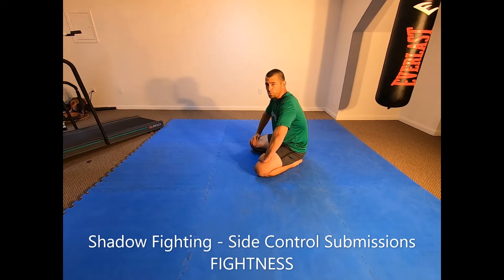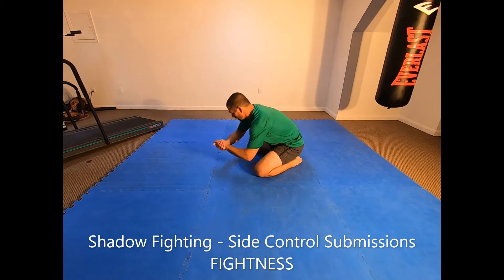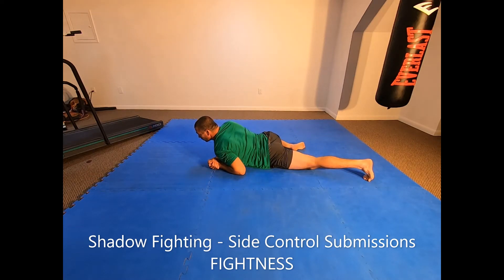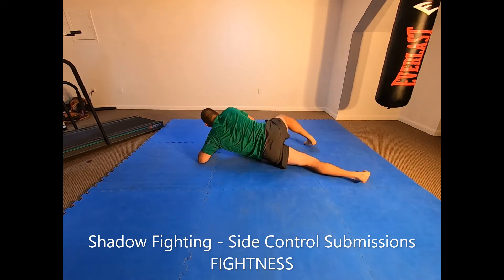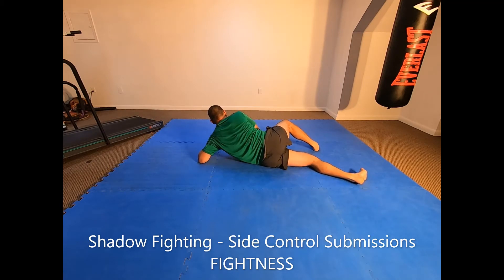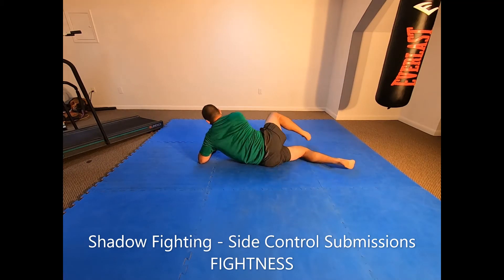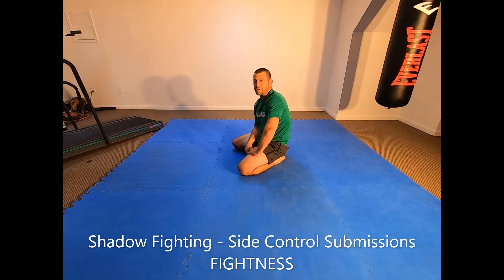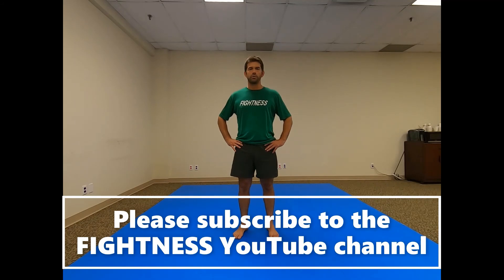Side Control Submissions - Shadow Fighting Drill - Fightness Home MMA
[Shadow Fighting – Side Control Submissions]

Rehearse your submission techniques from the dominant side of variations of the side control position (wrestler’s/striker’s, overclasp, underclasp) against an imaginary opponent for the duration of the drill. Execute submissions of all types (on both sides), including armbars, chokes, shoulder locks, wrist locks, kneebars, ankle locks, toe holds, and any other techniques with which you’re familiar from this position. Focus on proper technical execution and include submission combination attacks as you get more advanced. Continue for the allotted timeframe.